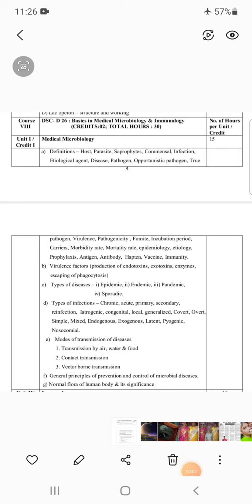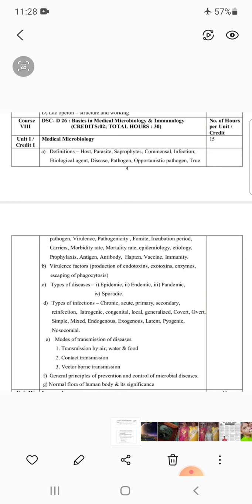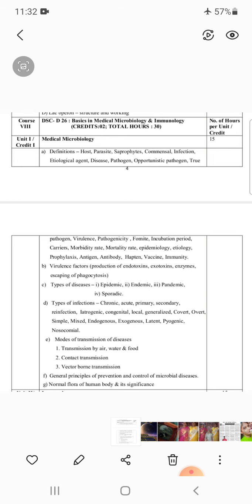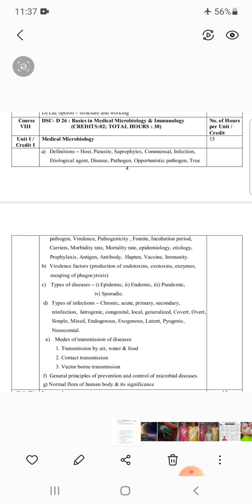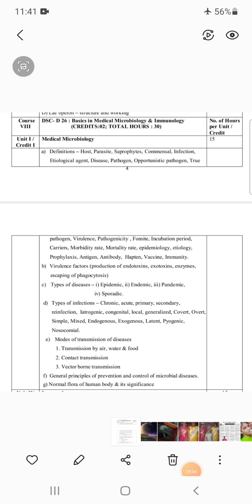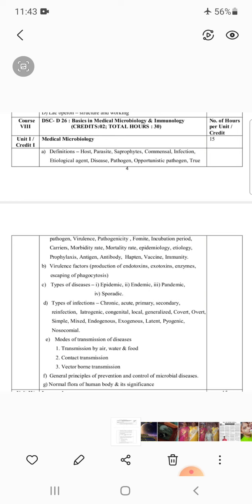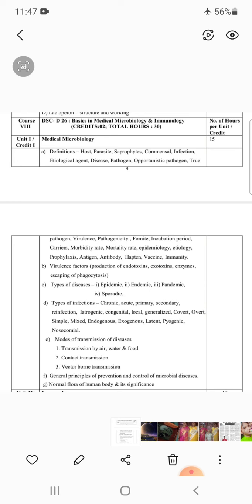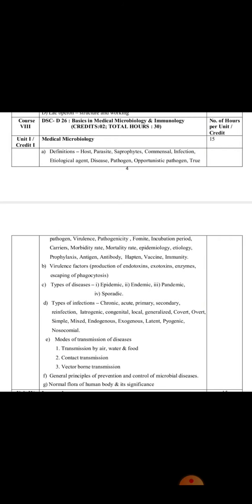B.Sc II Semeter VI Paper No. VIII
Unit I Medical Microbiology